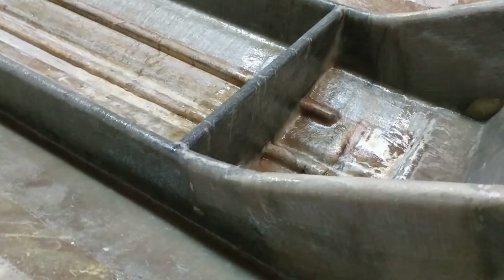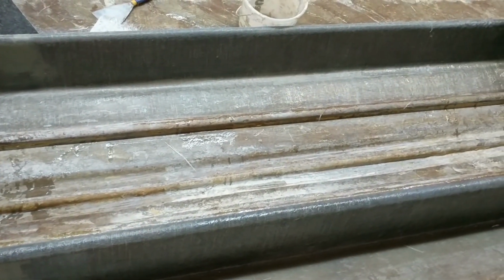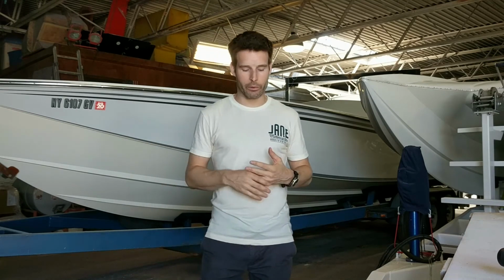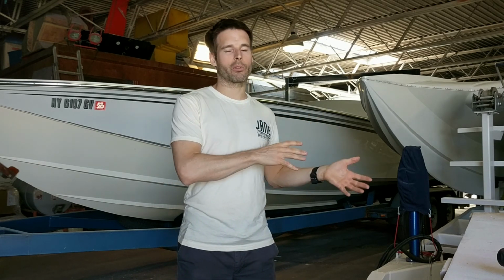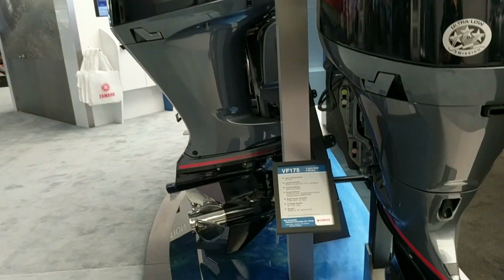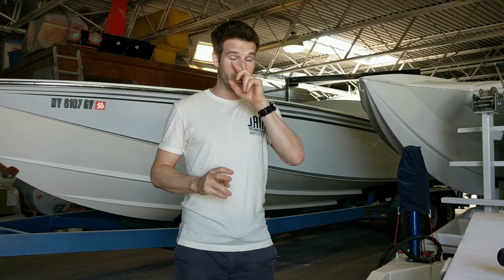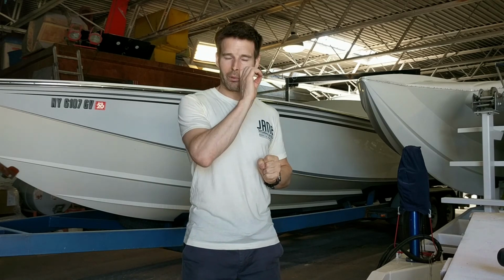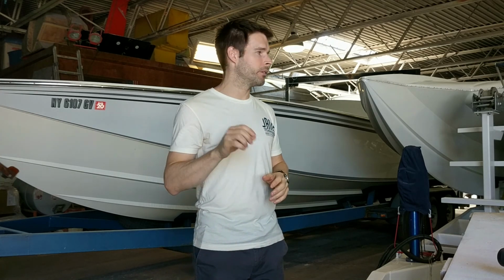Project Activator Episode 6: Bulkheads and Engine Choices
We look at the progress of the Activator boat project, and look at the new engines from Mercury Marine, and Mercury Racing. The 250R is a great engine, and we put the Yamaha 4.2L V MAX SHO in the mix.

This episode powered by Dunkin' Donuts.